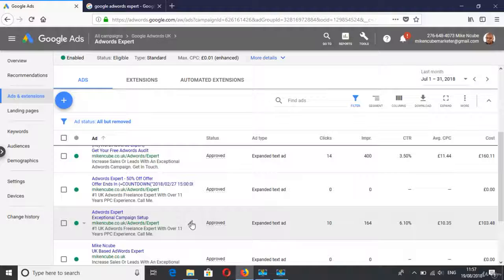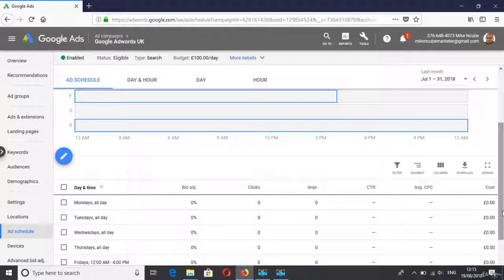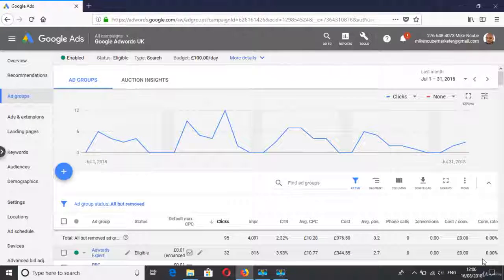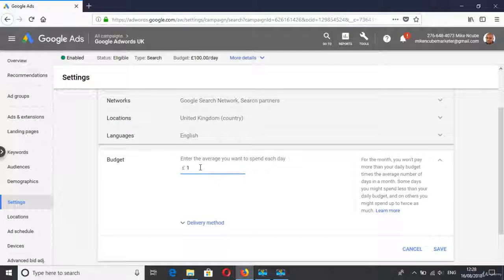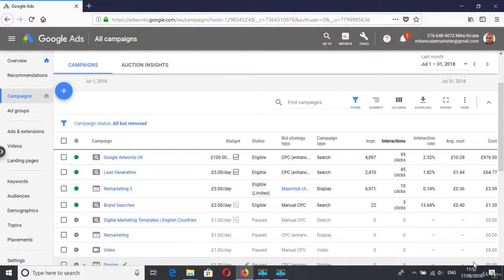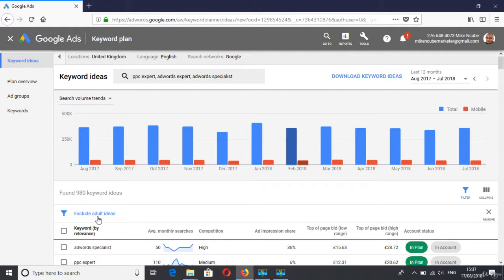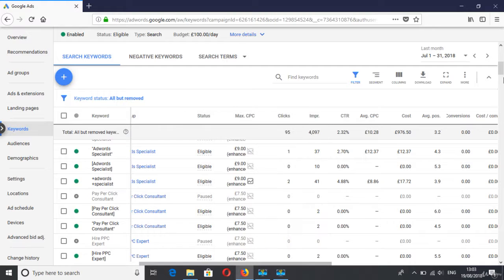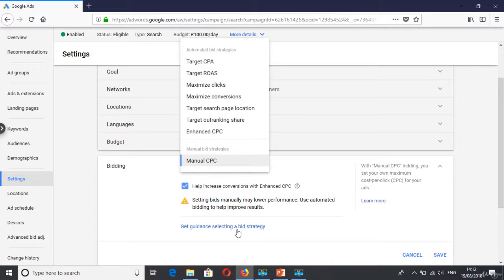Google AdWords Optimisation & Management for Beginners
Aiodex’s Referral Program  will give you 20% -80% commission from their transaction fee for 7 years. The value will be calculated starting from the date the member you invite sign up.

Ultimate Google AdWords Course 2017–Stop SEO & Win With PPC!

AdWords: Become Google AdWords Certified in Just 2 Days!

Learn how to optimise & manage your AdWords campaigns effectively and increase sales or leads for less cost
If you are running AdWords campaigns but struggling to increase clicks, impressions, quality scores, conversions or sales, then this course is for you. You'll learn the most effective strategies to help reach your goals.

Google AdWords is not a set-and-forget platform. It's important that you manage and optimise your campaigns effectively and this course is designed to help you do that.

I cover important areas such as:

- How to setup effective budgets for your PPC campaigns

- Easy steps to improve Quality Scores to improve targeting

- What to do when your ads are not showing on Google

- Which bid strategies to use at the beginning & throughout your advertising

- How to choose a keyword research tool & conduct keyword research

- Tips on how to write exceptional text ads that lead to conversions

- What the most effective bid strategy is for your campaigns

You will learn the strategies and tactics that I've used to become the No.1 AdWords Freelancer in the UK earning a six figure income.

All lessons are based on my own AdWords campaigns so you'll see that I practice what I preach.

    Digital marketers tasked with improving PPC campaigns
    Business owners that run search campaigns and want to increase sales or leads
    People looking to improve search campaigns in Google Ads